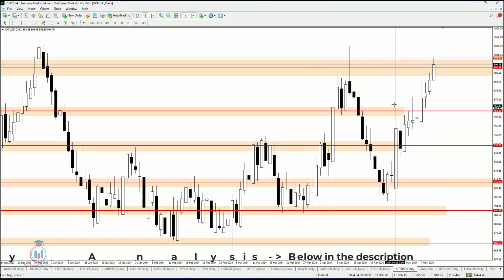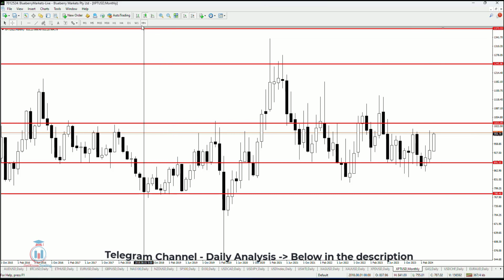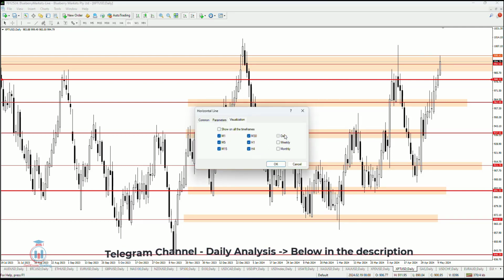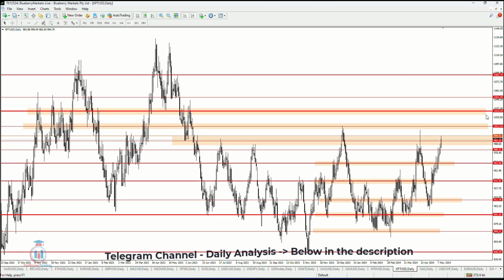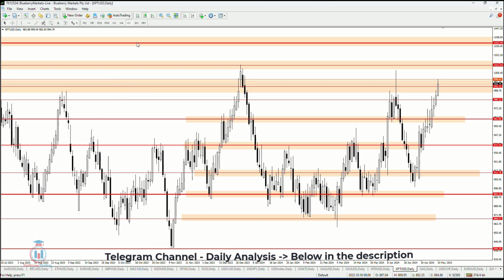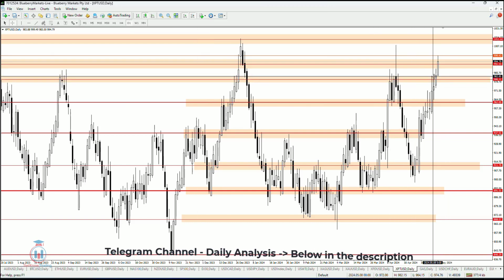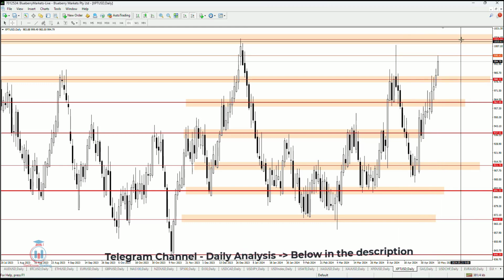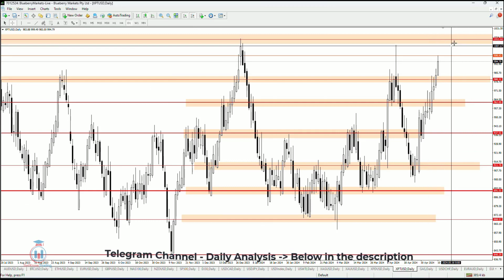PLATINUM Trading Strategy Today 11.5.2024 | XPTUSD Analysis |XPTUSD Forecast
PLATINUM | XPTUSD Analysis today | PLATINUM Price Prediction forecast

Today you will see PLATINUM price prediction based on the technical analysis. What is the support and resistance on the daily time frame for XPTUSD.
What to expect where the price will breakout for the XPTUSD based on the supply and demand zones.

Key moments in the XPTUSD week ahead forecast:
[0:00] - Intro
[0:08] - PLATINUM analysis of this week